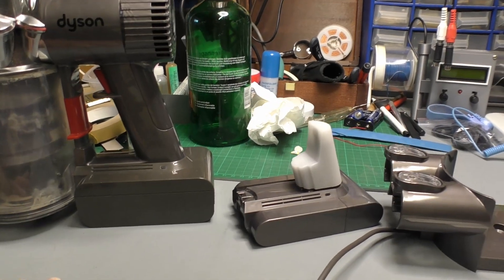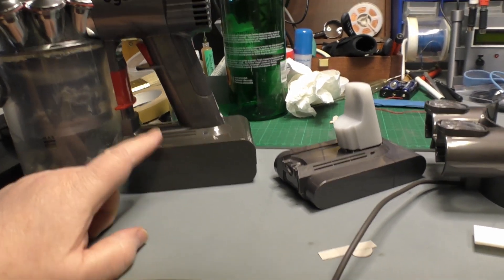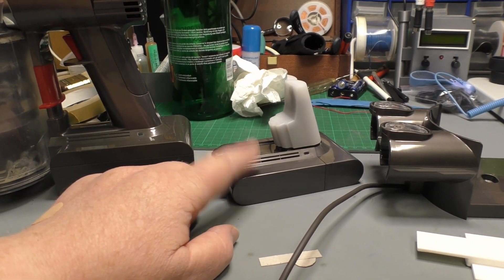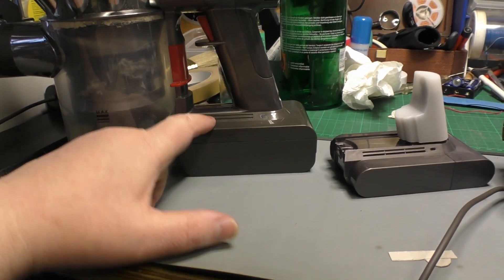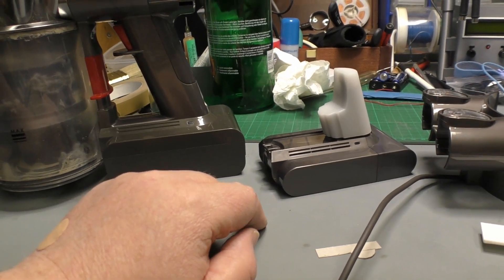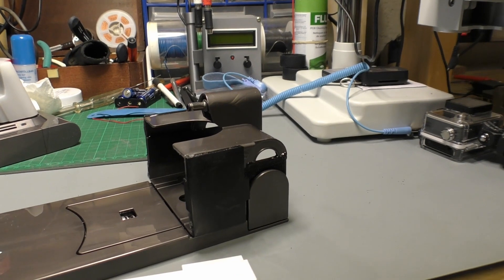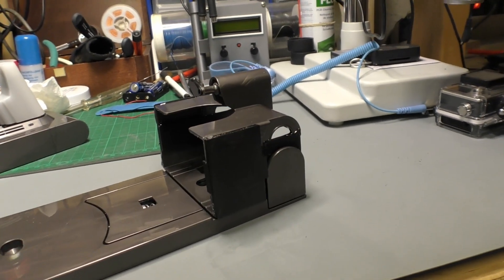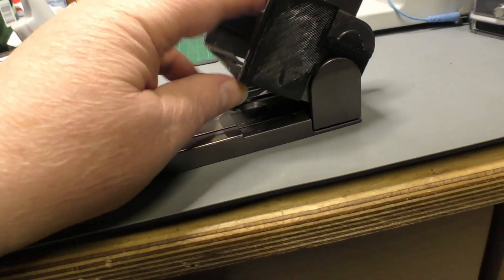Modify Dyson V6 Charging Cradle to take larger battery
This is just a short video to show how I modified my V6 charging cradle to accept a 4000mAH battery.  3D printer sure comes in handy!